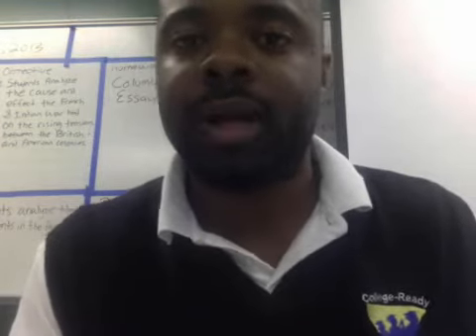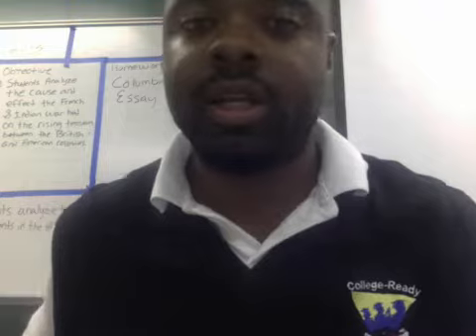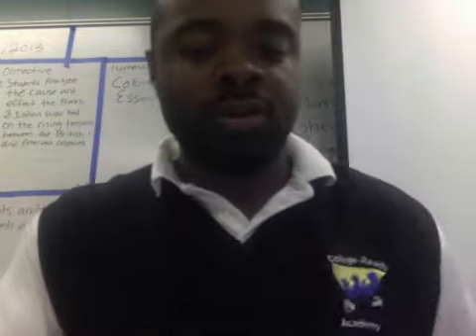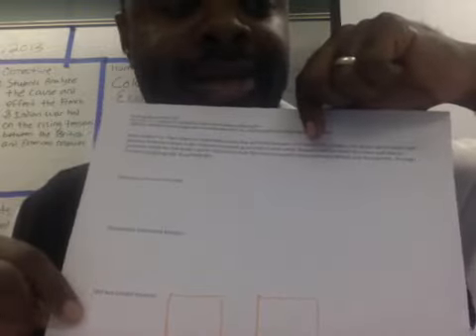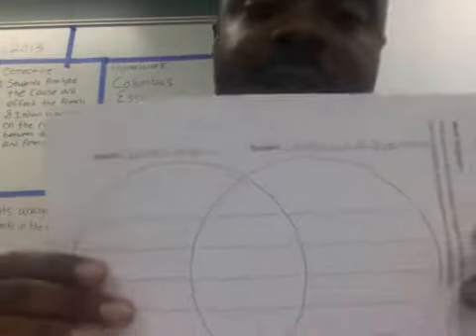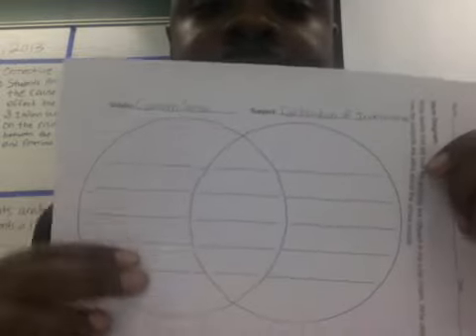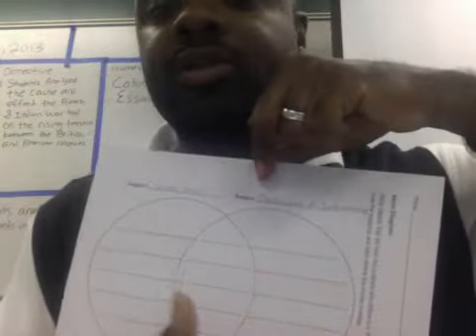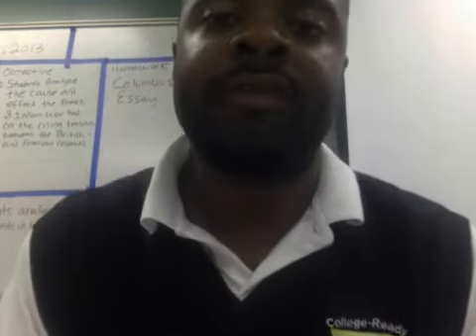American Revolution Homework Directions